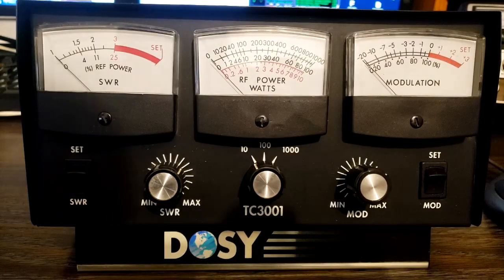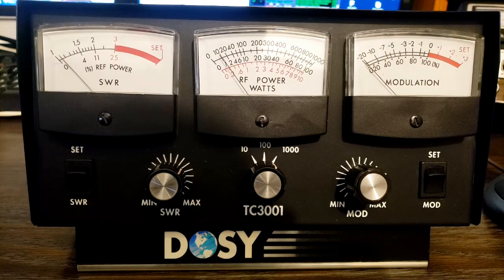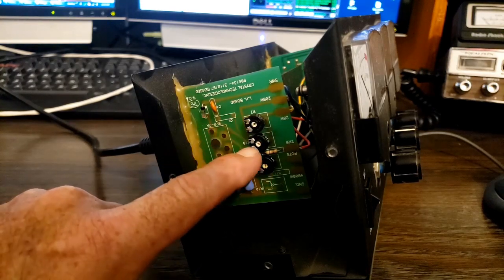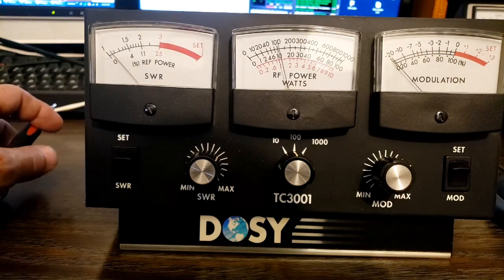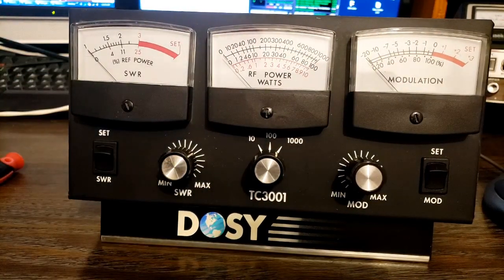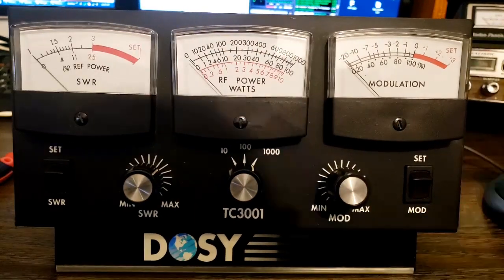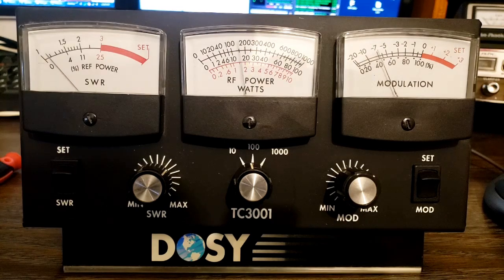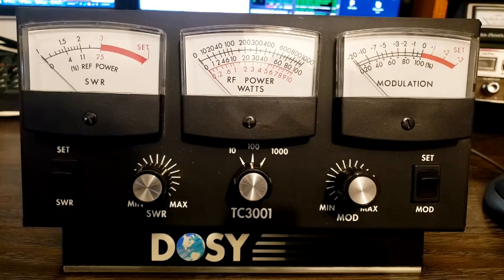DOSY TC3001 CB Radio meter, testing and calibrating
Nice old Dosy test center in great shape. after playing with it for a while, I realized it is a feel good meter, it measures more than just RMS power.